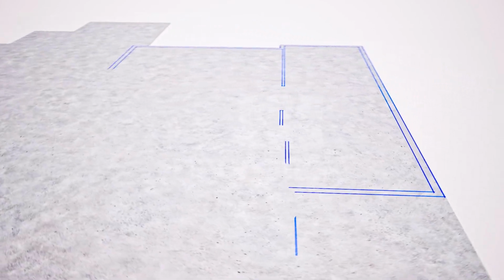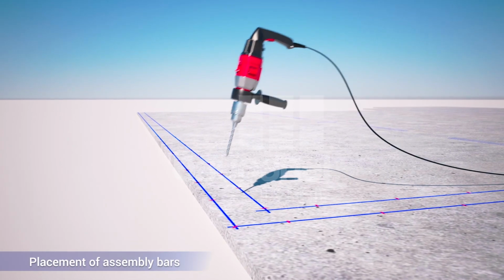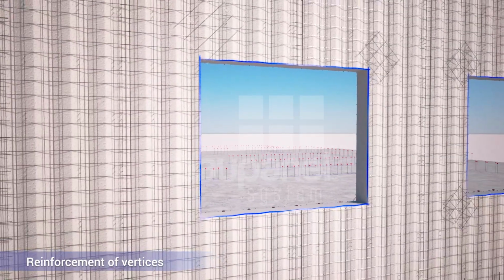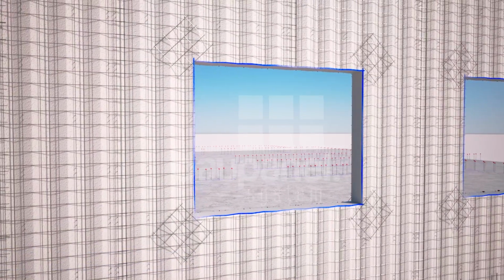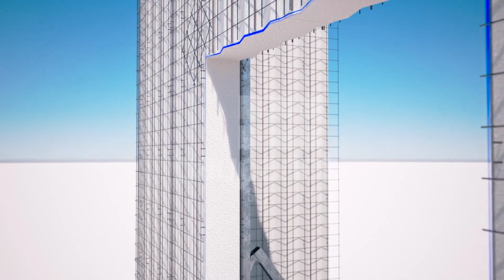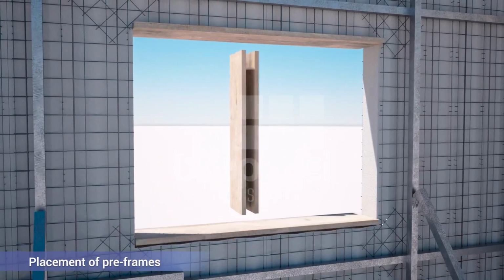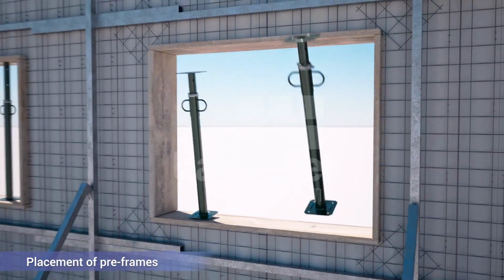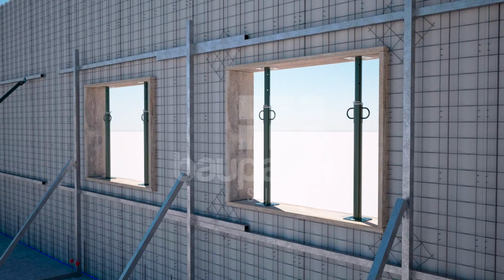Baupanel® System - Building Assembly - English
The most widespread sustainable integral construction system in all
the World by prestigious architects and construction companies.
Baupanel® System is committed to Almost Zero Consumption ECCN in the structure of homes and buildings of any height.
We show you how we do the building assembly in this video.